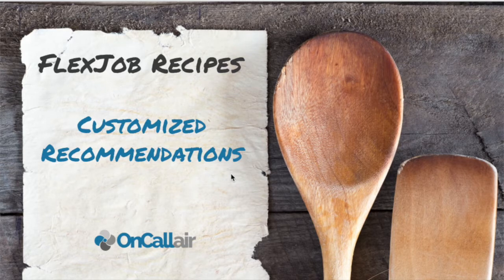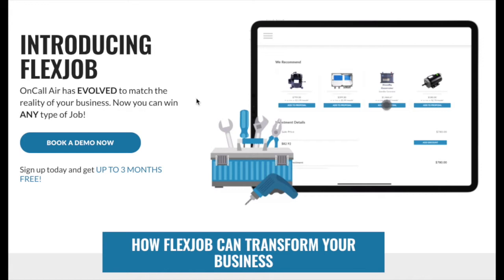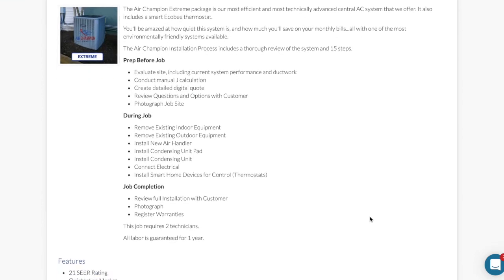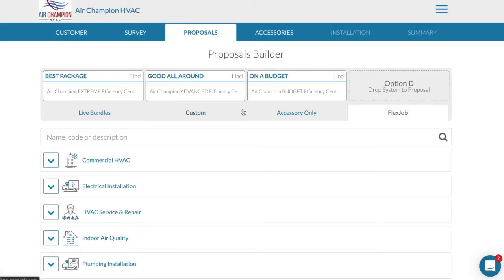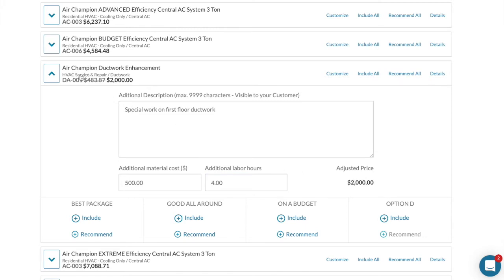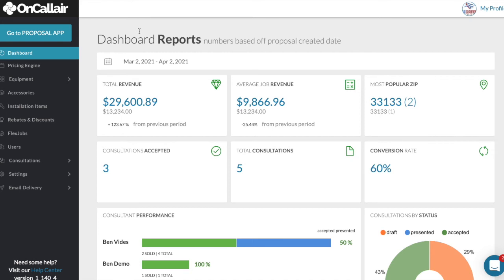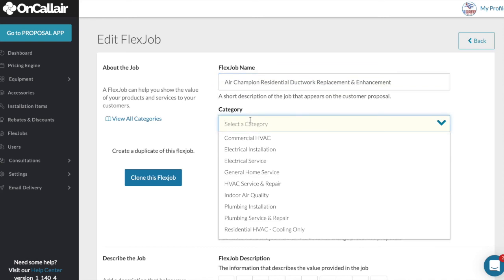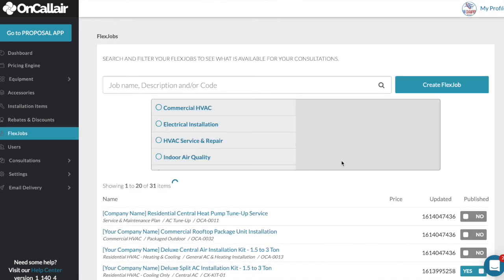OnCall Air FlexJob Recipes - Custom Recommendations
Learn how OnCall Air's FlexJob feature helps you recommend custom services, like ductwork enhancements, for your customers.